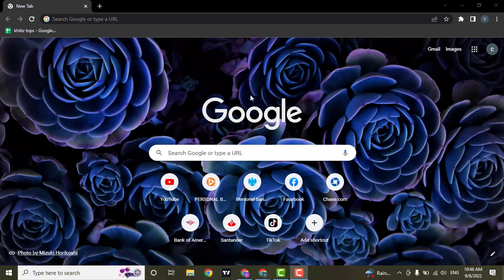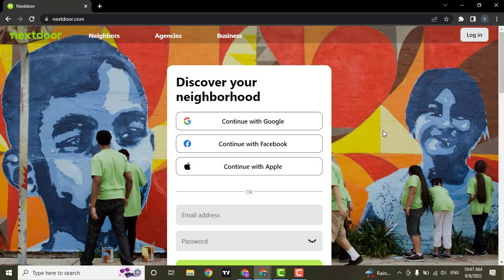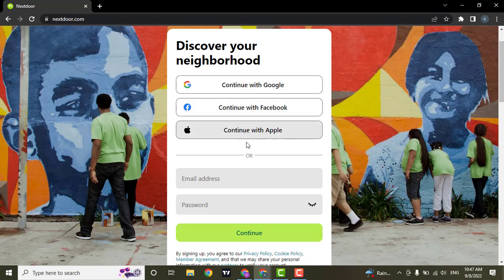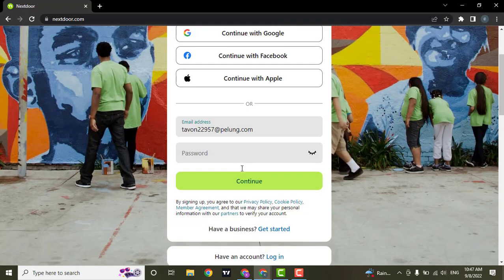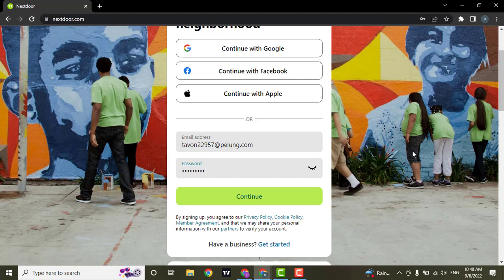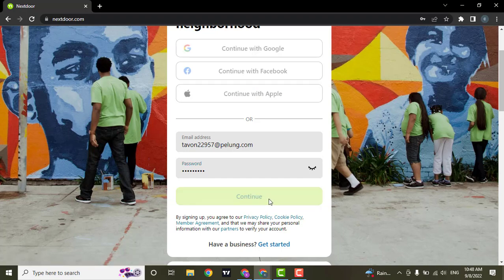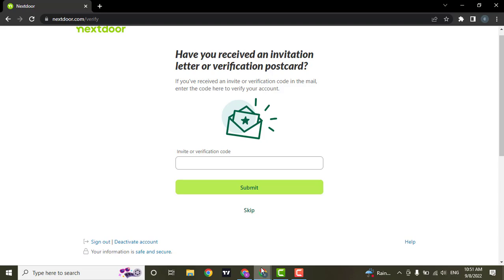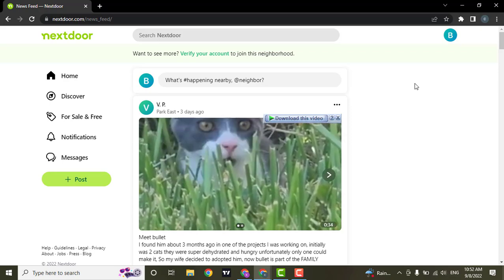How to Sign-Up Nextdoor Account | Register Account on Nextdoor(2022)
Confused about how to sign-up Nextdoor account? In this video, we'll learn the exact steps on how to sign-up Nextdoor account. To sign up for nextdoor, you need to go to the website, which is nextdoor.com. You can either sign up using your google account, facebook account, or apple id, or you can also choose to sign up with your email address.